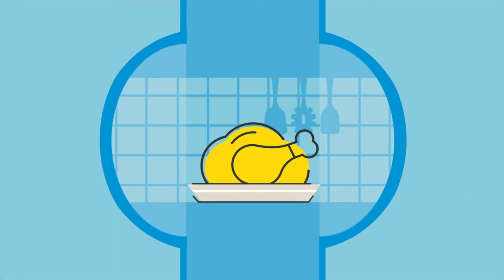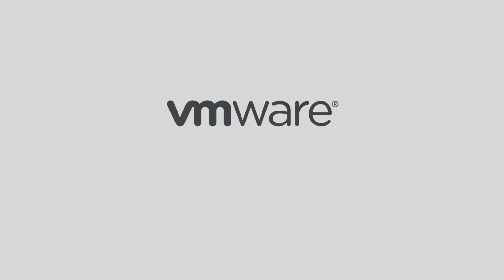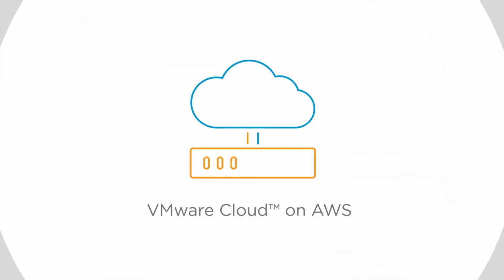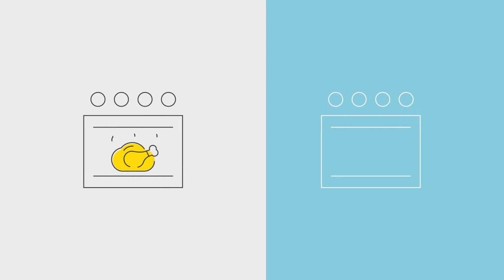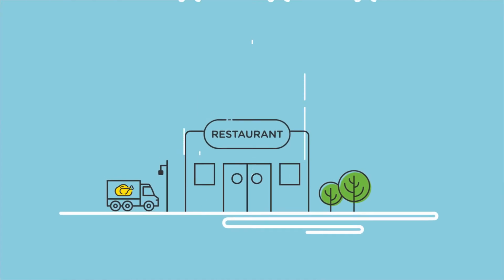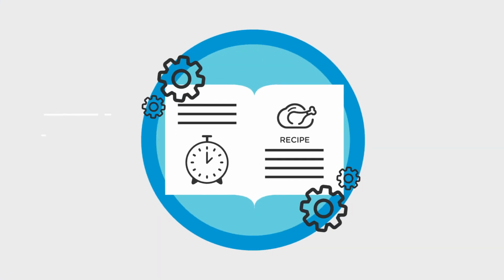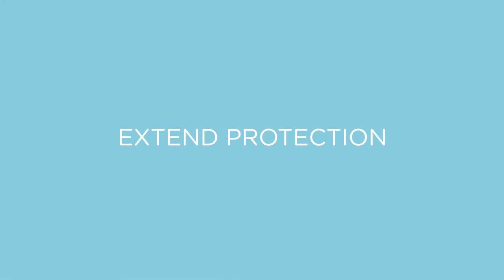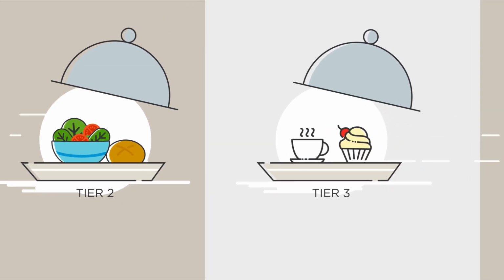VMware Cloud on AWS - VMware Site Recovery Use Case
Easily deliver business continuity with VMware Site Recovery, on-demand disaster recovery as a service optimized for VMware Cloud on AWS that helps accelerate time-to-protection with a consistent operating environment, simplify disaster recovery operations, and reduce secondary site costs with cloud economics.